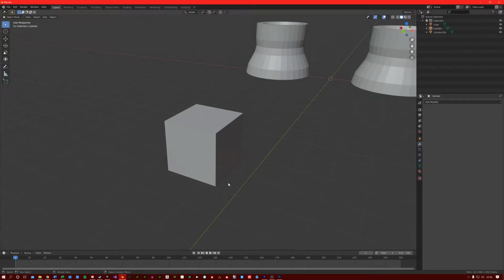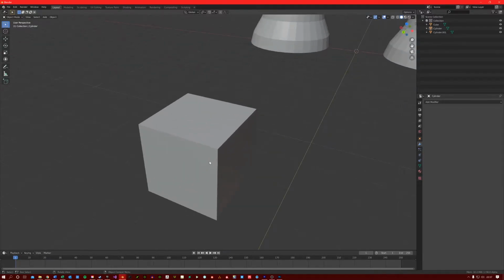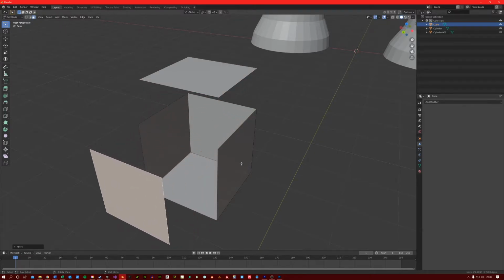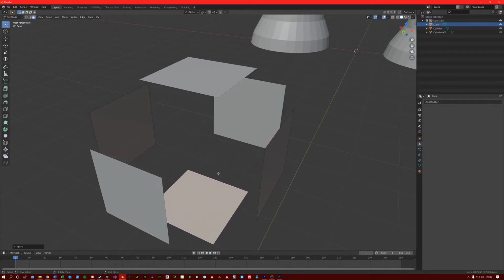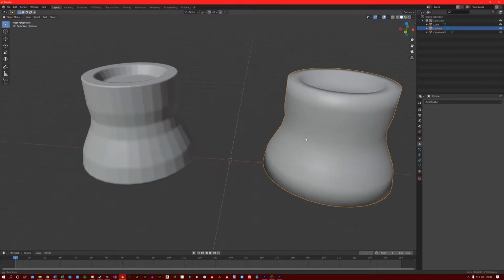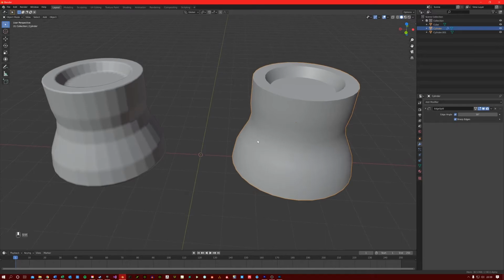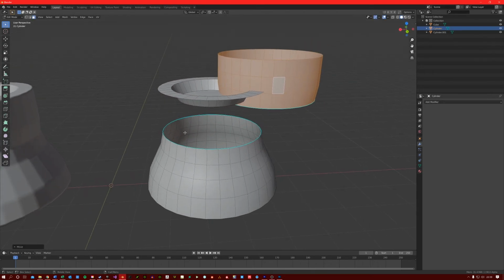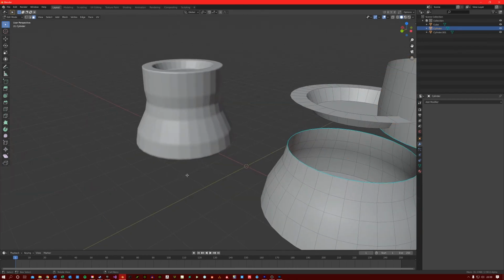Blender: Modifiers - Edge Split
In this video, we will go over the Edge Split modifier in Blender.